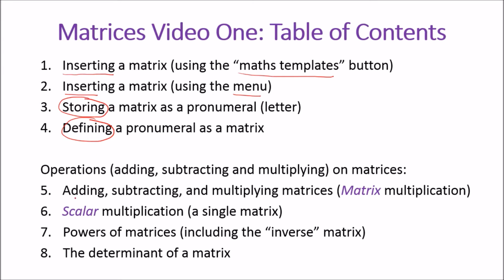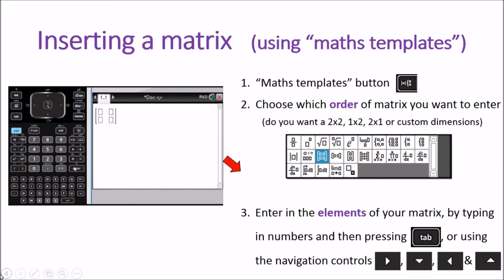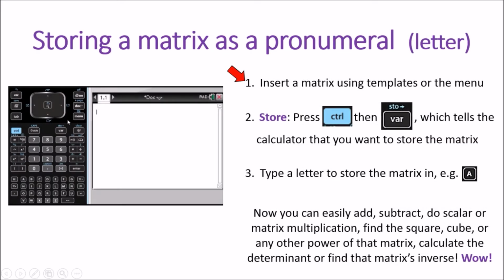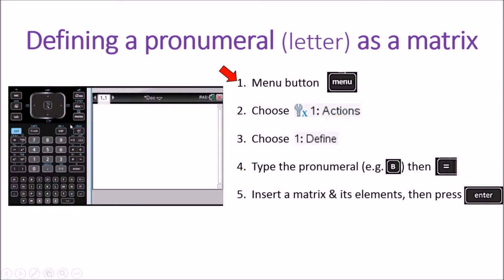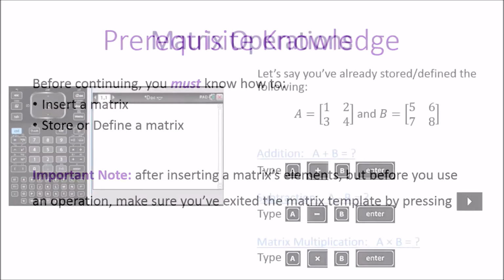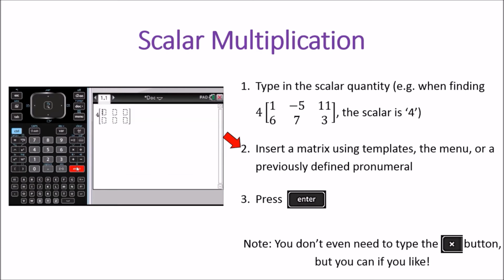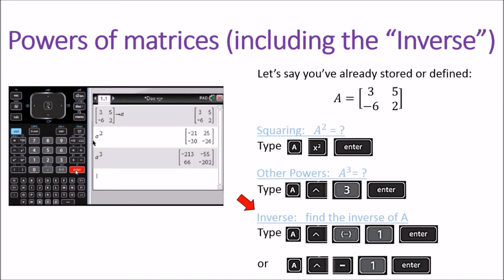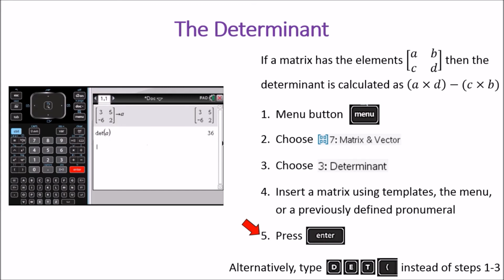Matrices on the TI-Nspire Graphics Calculator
Skip the intro by going to 1:30
Learn how to use the Texas Instruments TI-Nspire CAS calculator to insert a matrix, store or define matrices as pronumerals (letters), and using those stored matrices in calculations.

The calculator keypad and screen are shown on the left, and step-by-step instructions are written on the right. As I talk through each step, a red arrow will tell you which step I'm up to.